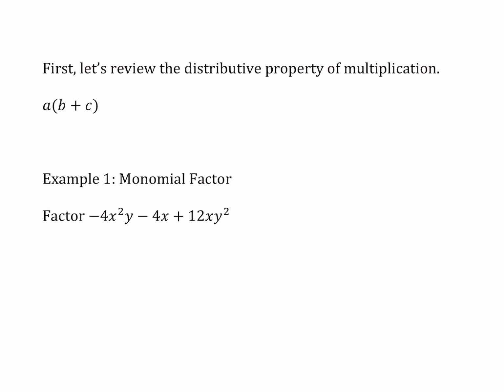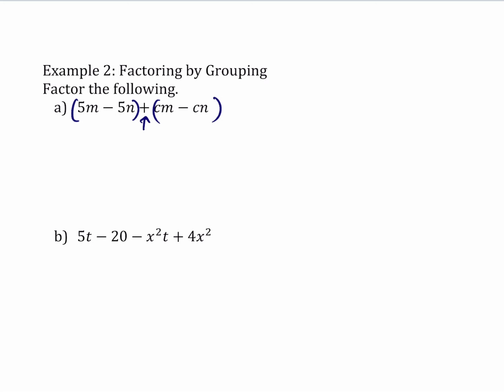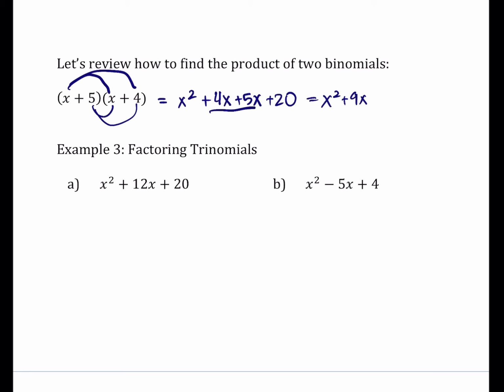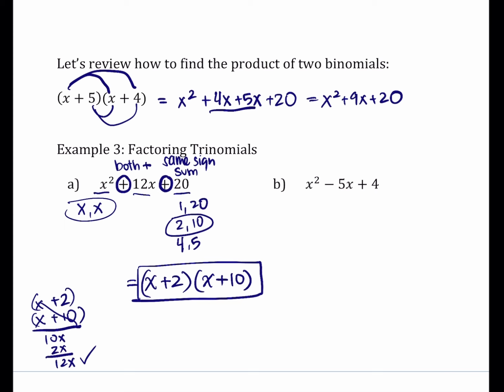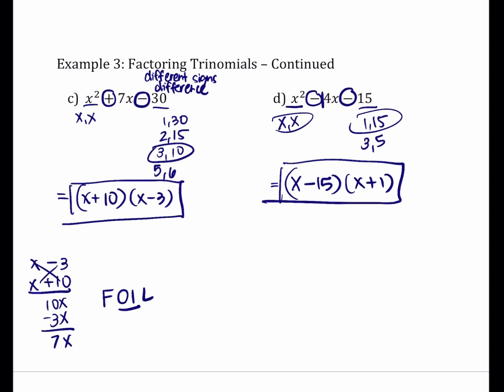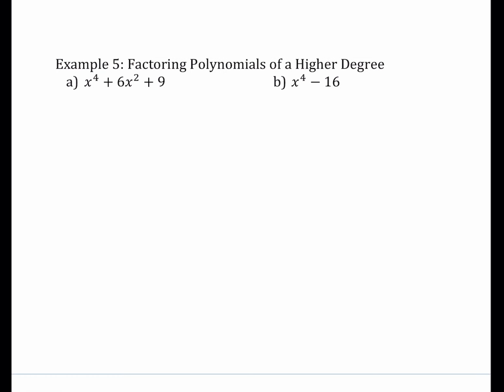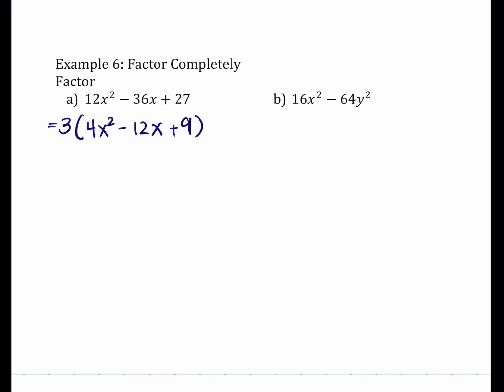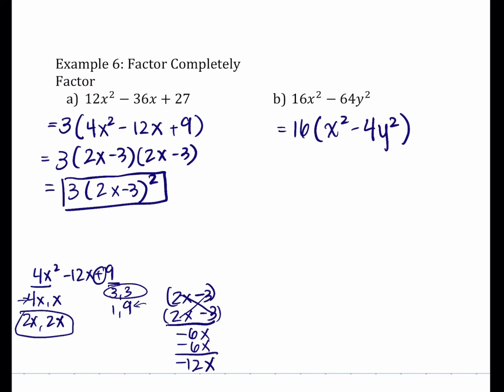Factoring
Video lesson on factoring - including factoring out monomials, factoring by grouping, factoring trinomials, and the difference of squares